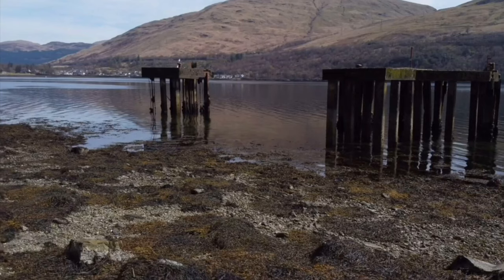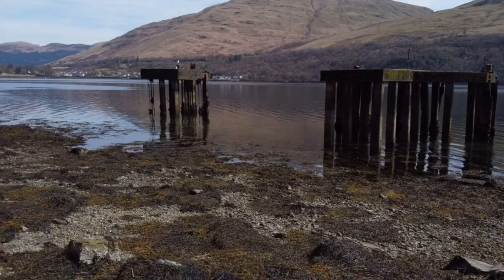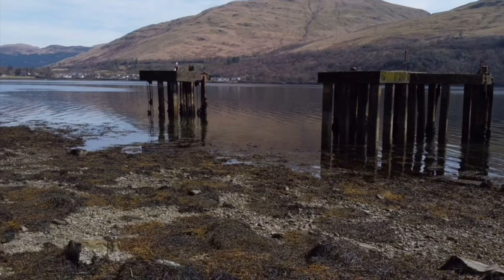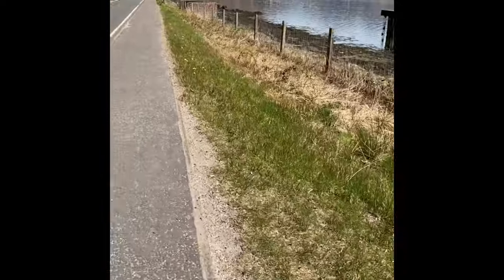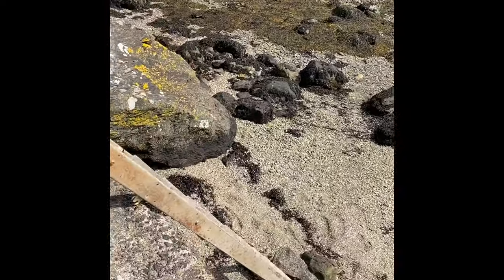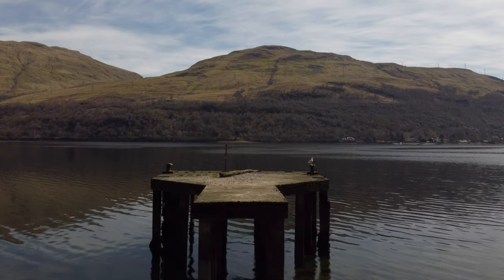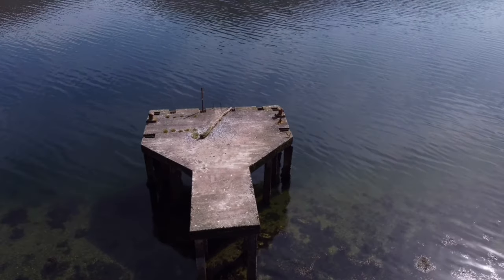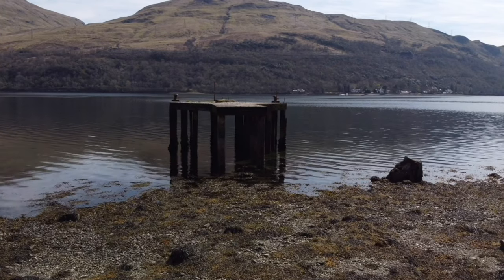Dive site Check Out The Twin Piers Of Loch Long!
This video will give the viewers a visual look at this diving site with photos and Drone footage to provide information to locate this site with ease .Instead of looking at divers just diving underwater without information of the site that they dive at .
for more information on this site and other sites around Scotland
Google map reference 56VH+RC Arrochar